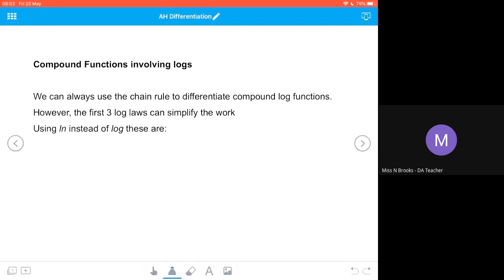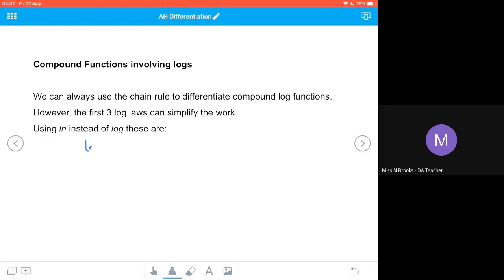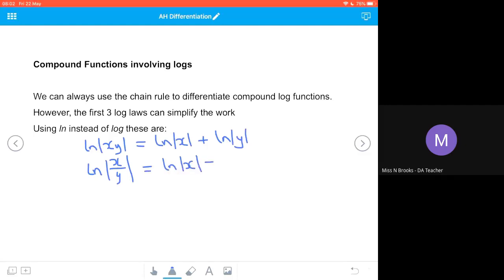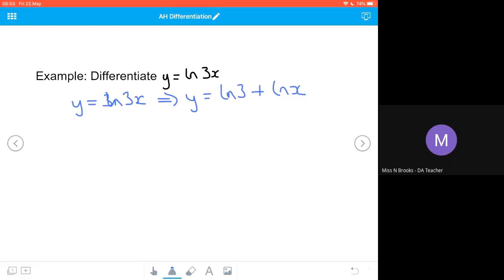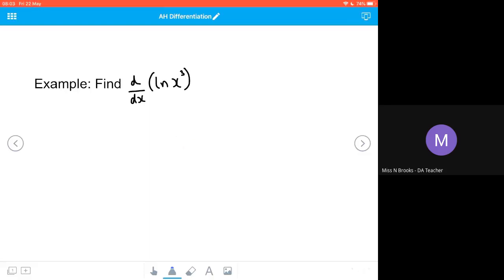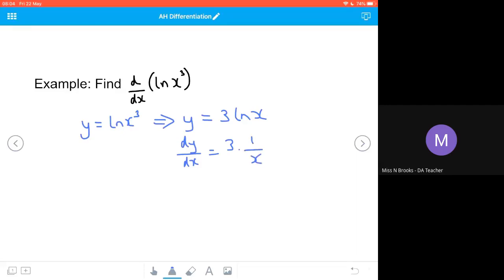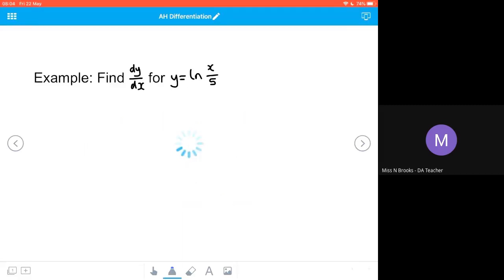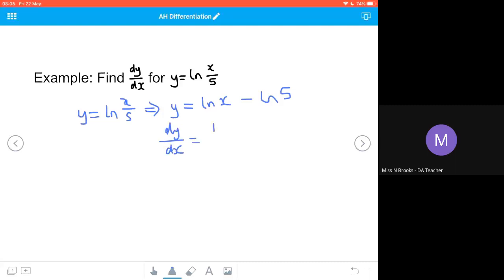AH Diff 11 Differentiating compound log functions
Advanced Higher Maths Differentiation
Differentiating compound log functions using the first three log rules to simplify first